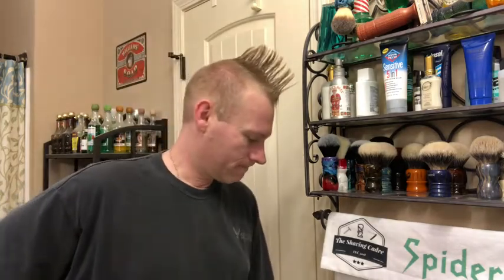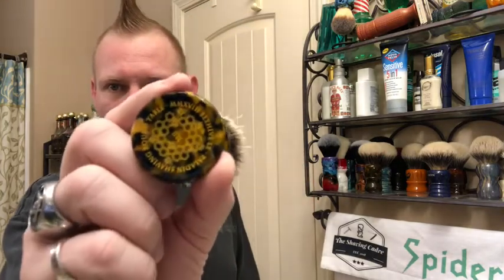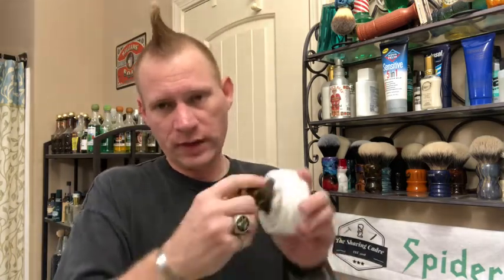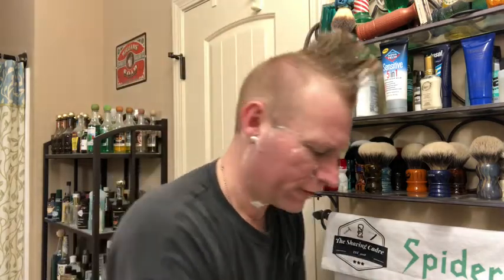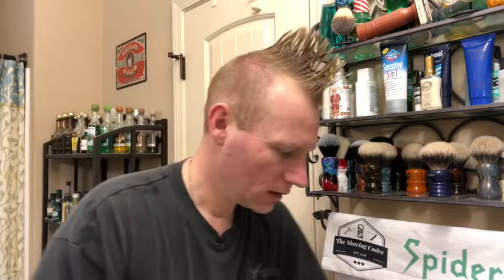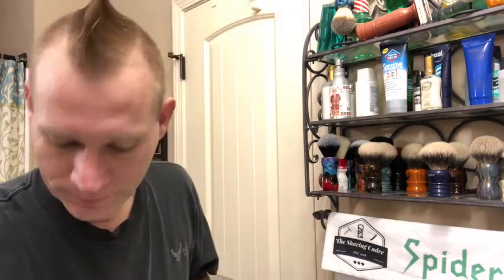4 Jan 19 SOTD Honeybee Sue Tribute Shave